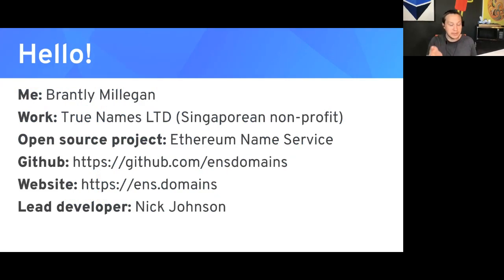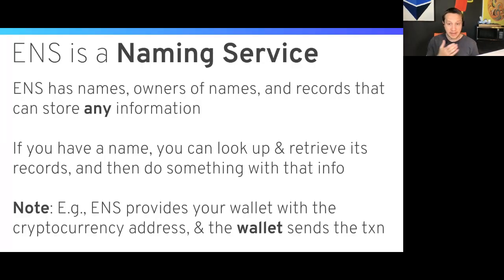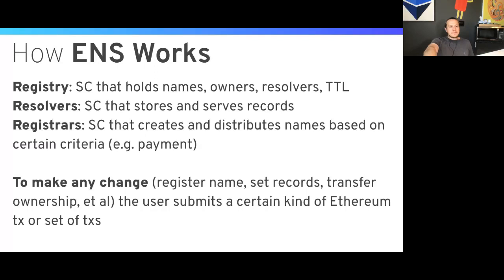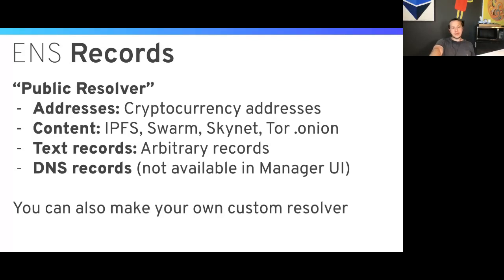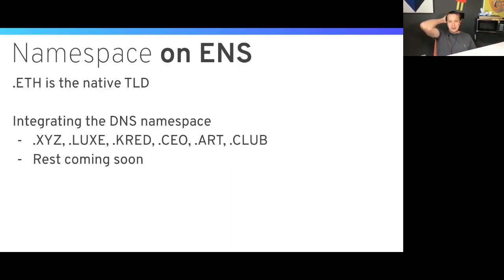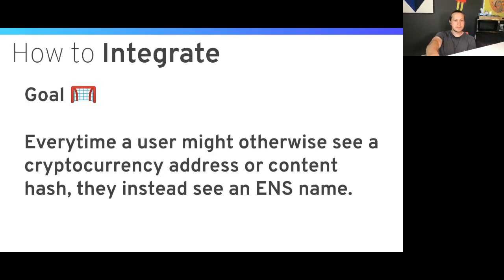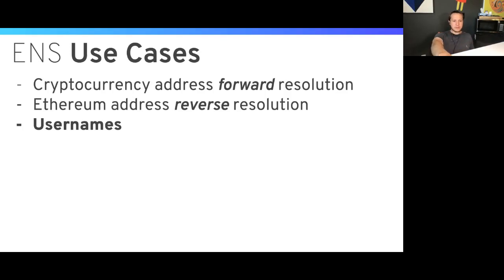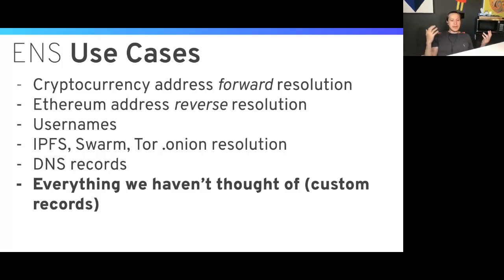ENS: Your dapp isn't finished without ENS with Brantly Millegan